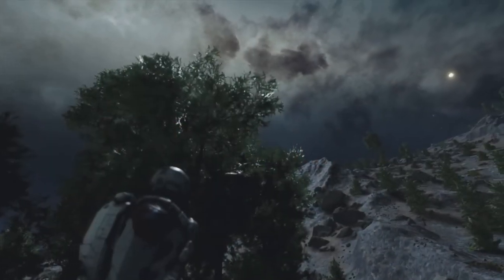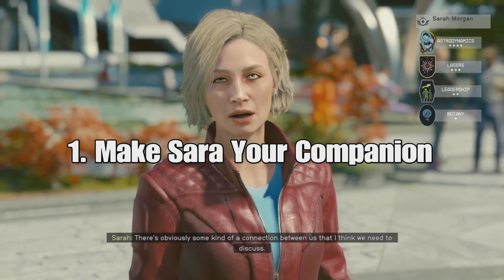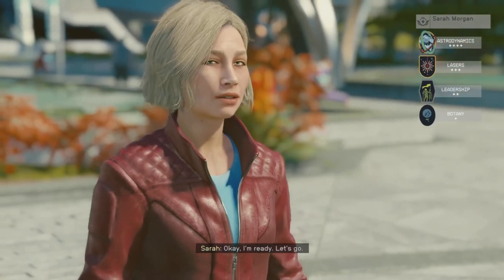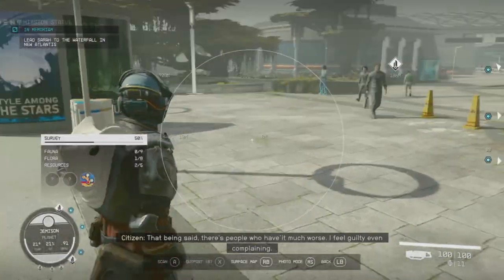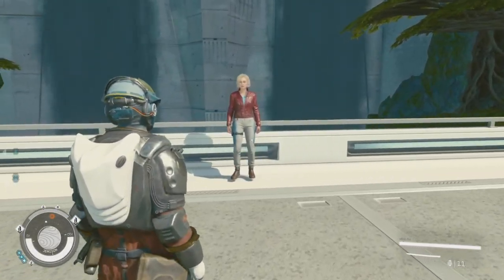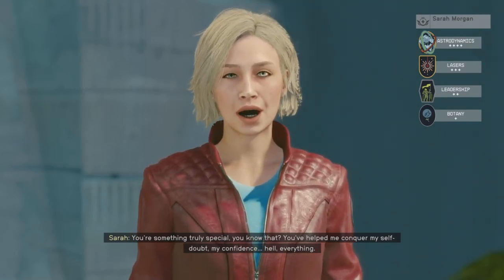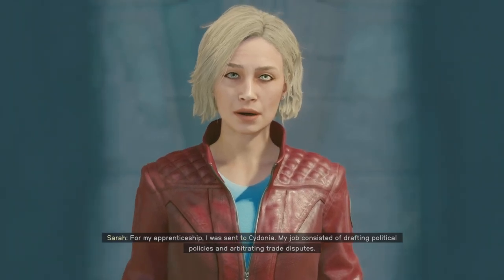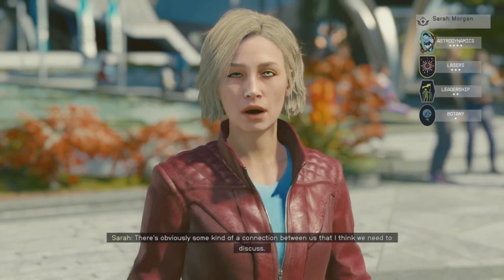Starfield: How To Romance Sara Morgan & Make Her Your Wife! Sara Morgan (Romance Guide)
Welcome Back to another Starfield video, Today well be show you how to to Romance "Sara Morgan" In Starfield! & i'll walk you thru it step by step, now kick back relax and. enjoy

🌎Links🌎